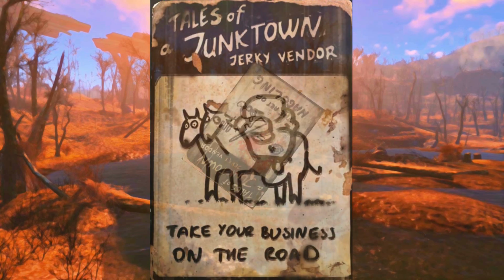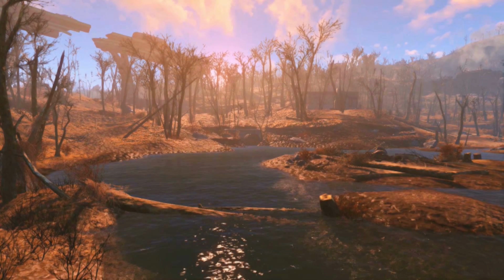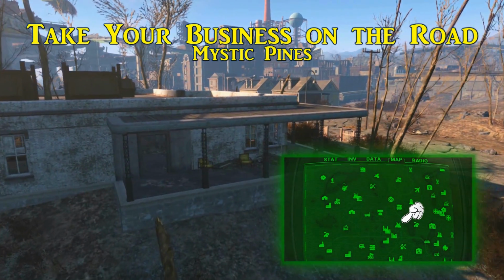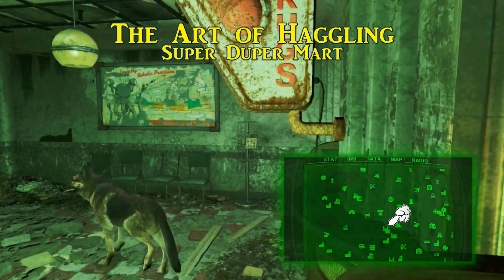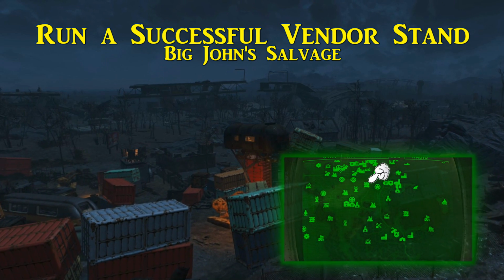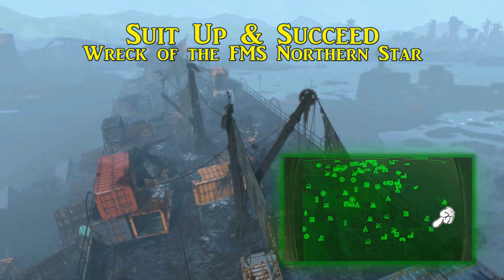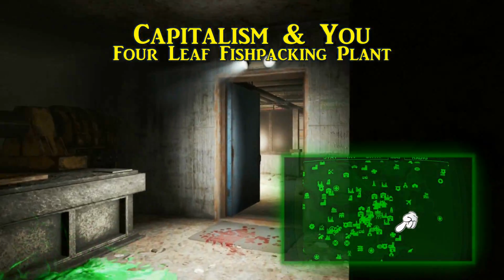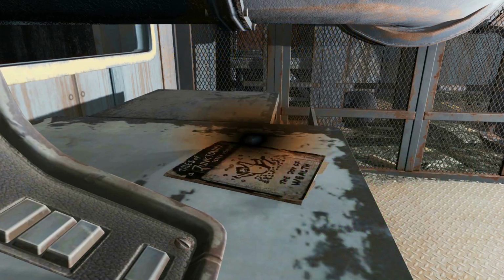Tales of a Junktown Jerky Vendor Guide - Fallout 4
In this Fallout 4 guide I'll show you where to find all 8 issues of Tales of a Junktown Jerky Vendor! Each one grants a bonus to buying and selling prices when dealing with wasteland merchants.

[TIMESTAMPS]
Why I Sold My Mother
Take Your Business on the Road (1:03)
The Art of Haggling (1:20)
Benefits of Child Labor (1:39)
How To Run A Successful Vendor Stand (1:59)
Suit Up & Succeed (2:16)
Capitalism & You (2:36)
The Joy of Wealth (2:52)